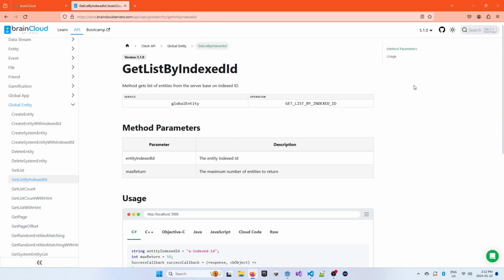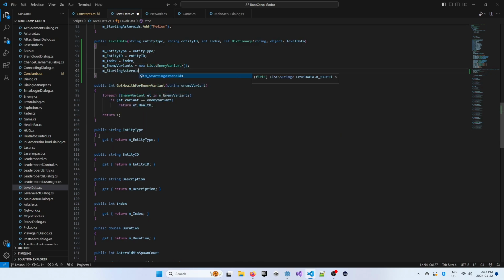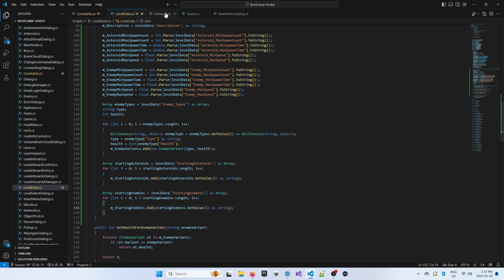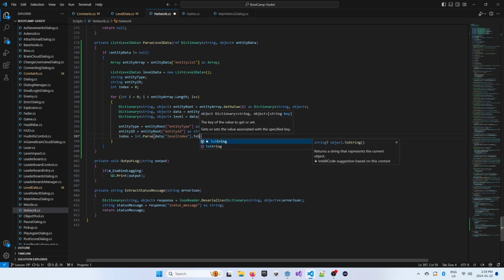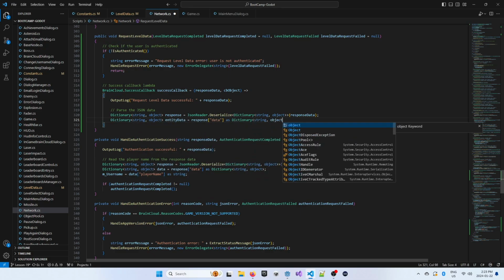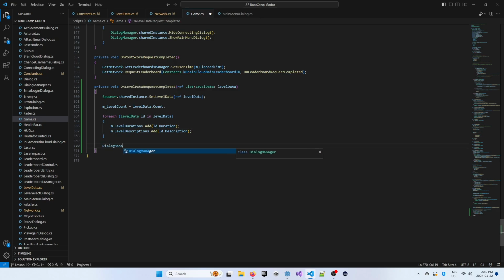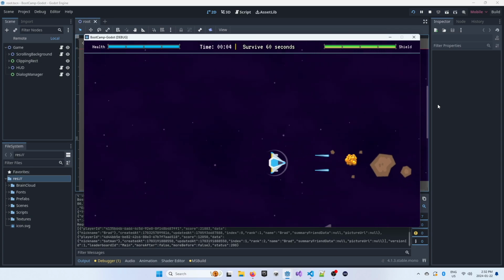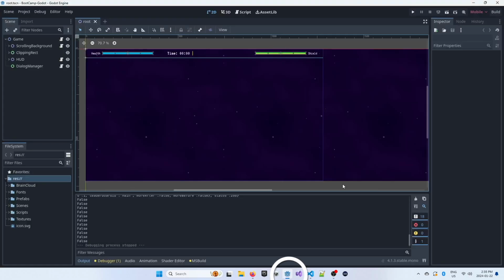Godot BootCamp 19: Requesting Global Entities by indexed ID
The 19th video in the Godot BootCamp demonstrates how request a list of global entities by indexed ID in the Godot example game.

Change log:
1. This lesson was updated in April 2024 to add in support for spawning the starting asteroids and enemies.
2. This lesson was updated in July 2024 to include the design portal’s new UI that was introduced in brainCloud 5.3.